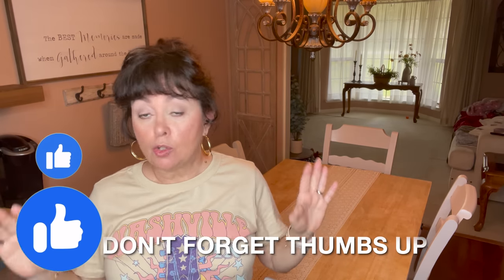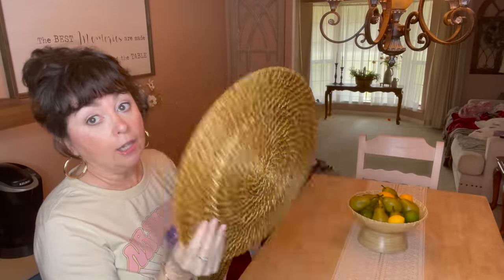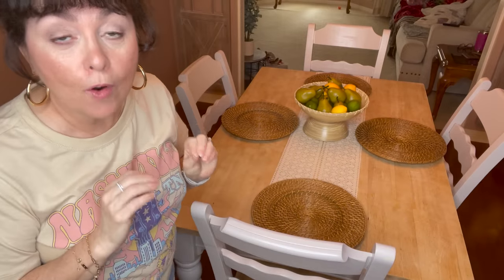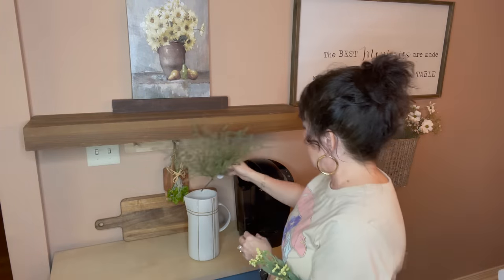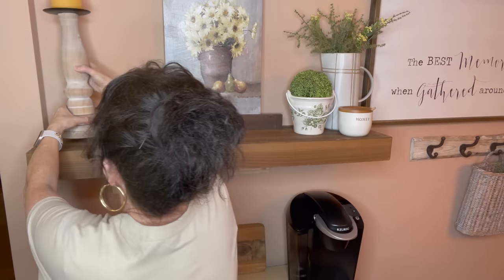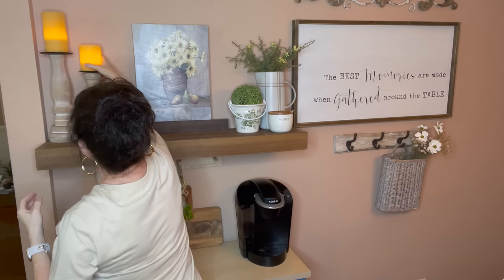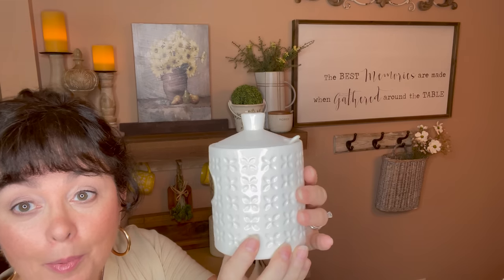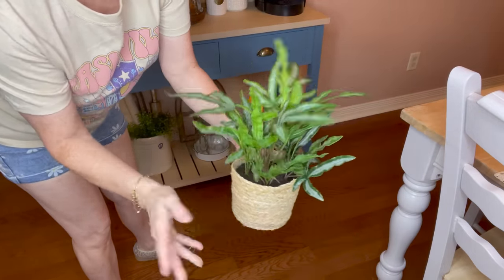Spring Decorate With Me | Spring Coffee Bar Decor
In today's Spring decorate with me we will be decorating my coffee bar for Spring! I hope you get some ideas for your Spring decor for 2023.

❤️ Duvet Cover
❤️ Duvet Insert
❤️ Cream Speckled Bowl
❤️ Olive Leaf Arrangement
❤️ 12x16 Antique Floral Framed Canvas Board Olive Green
❤️ Wood hanging plater with greenery
❤️ Scatter stripe rug cream/brown

❤️ Link to Cartouche Necklace from Etsy